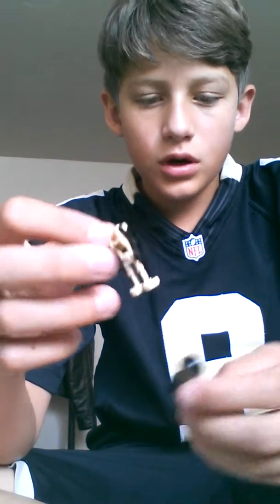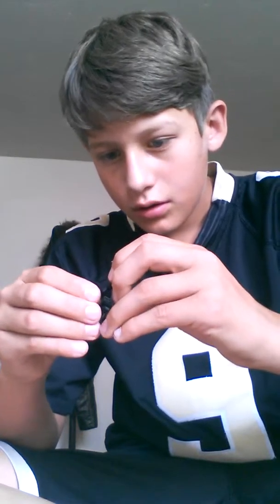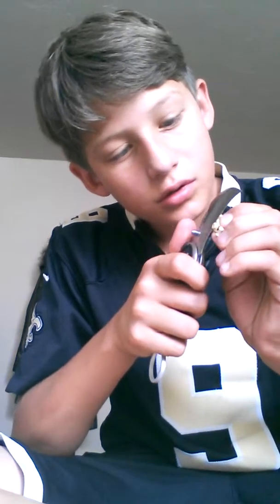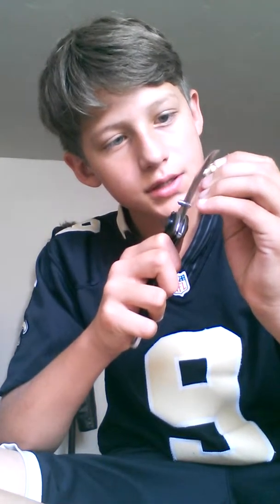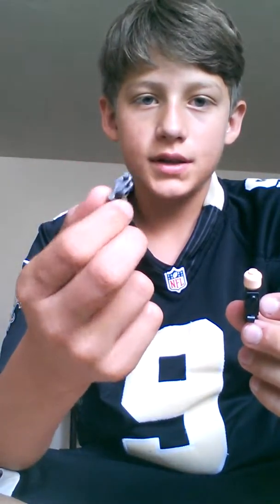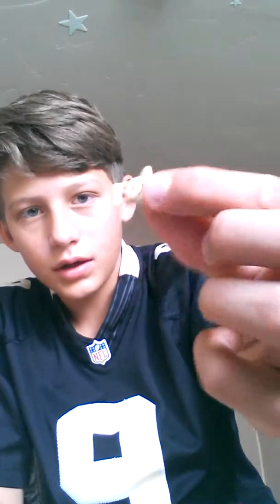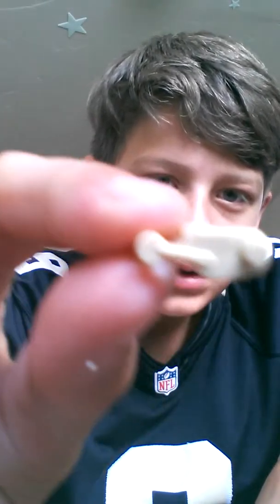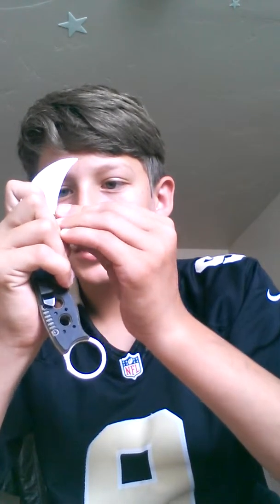Lego exo suit how to